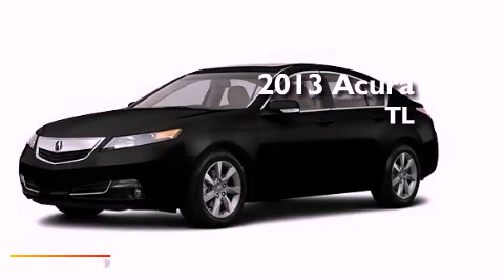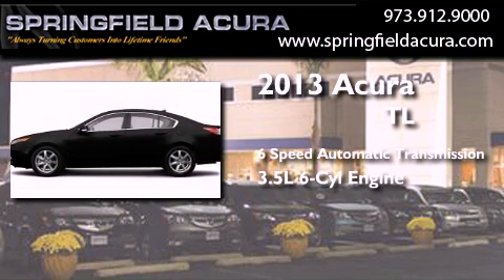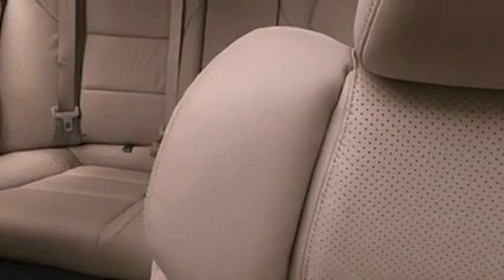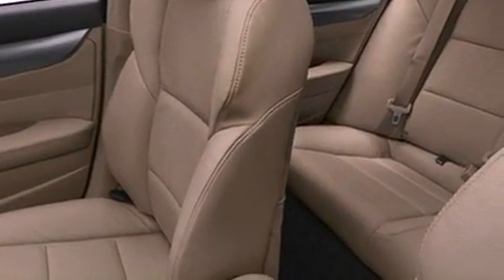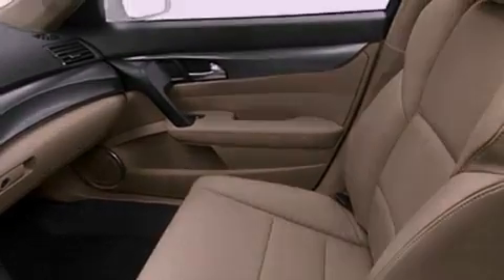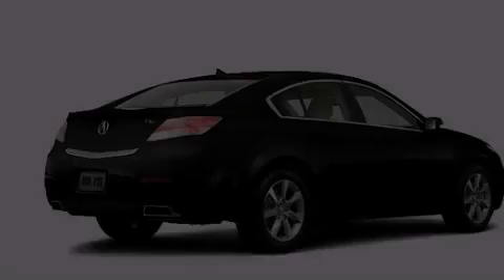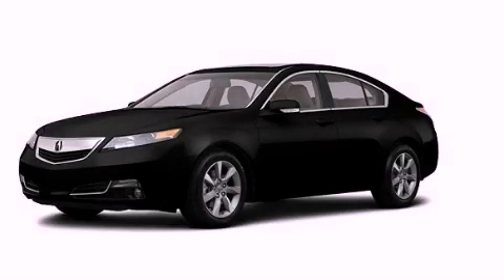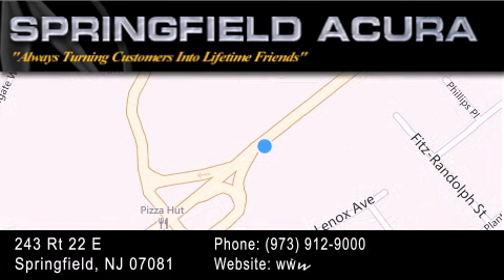2013 Acura TL Jersey City NJ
Year : 2013
 Make : Acura
 Model : TL
 Engine : Gas V6 3.5L/212
 Trans . : Automatic
 Exterior : Crystal Black Pearl

 Interior : Ebony
 Stock : 24940B